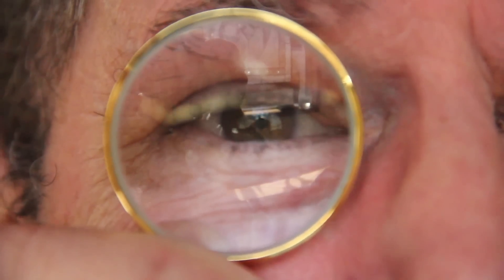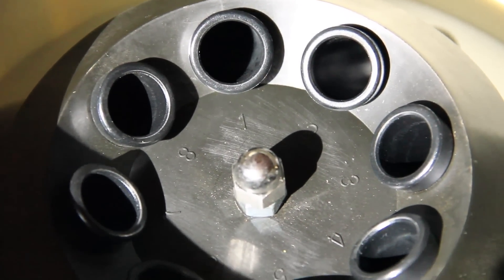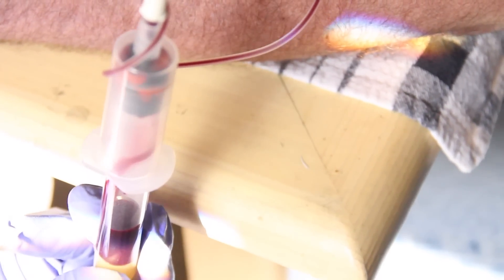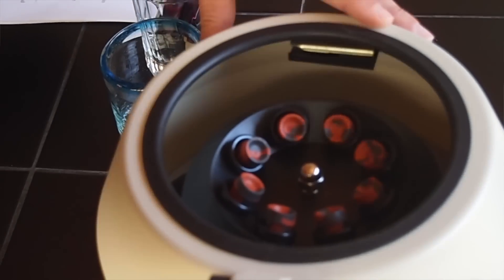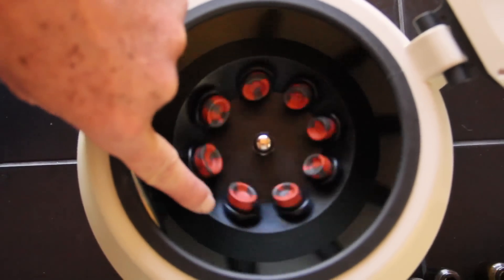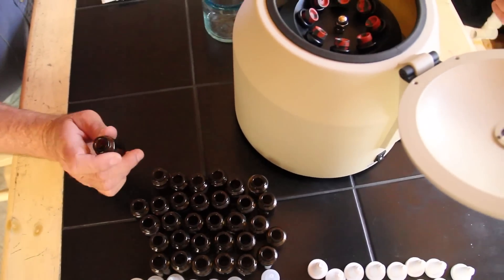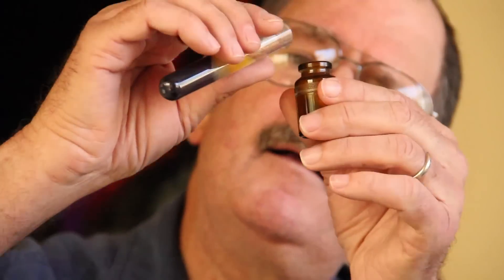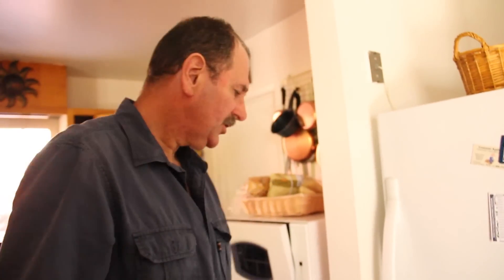Homemade autologous serum eye drops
How to make eye drops from your own blood, shown to repair damaged eye surfaces, making severe dry eye tolerable.